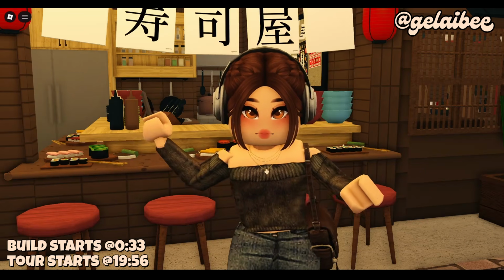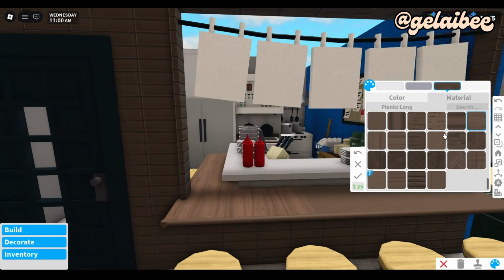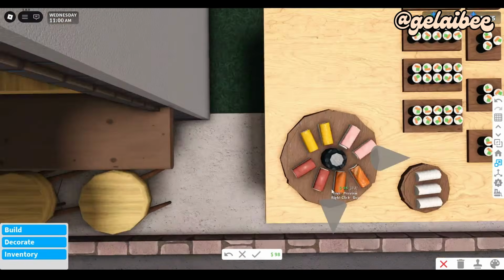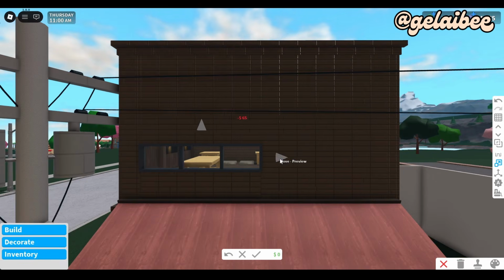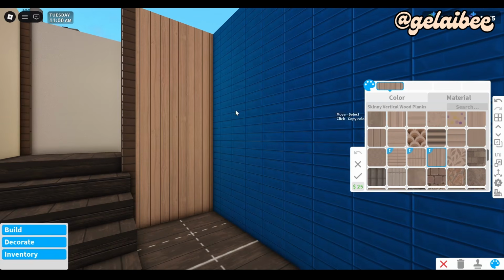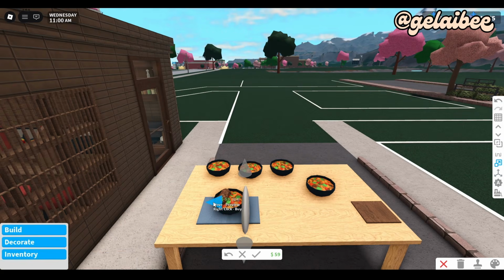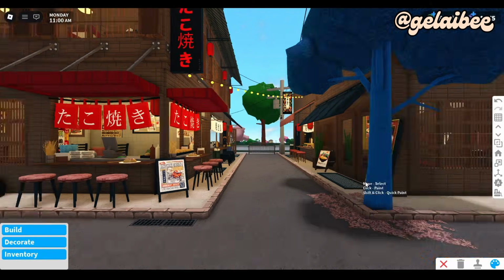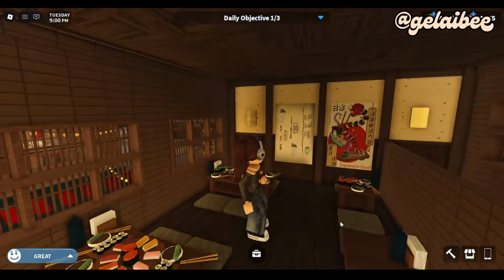BLOXBURG:🌸JAPAN "TOKYO" TOWN SERIES | Part 5: 🍣Sushi Restaurant & 🍜Ramen Shop | ROBLOX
Hey guys! Sorry for the late upload! Been busy the past weeks.
This is the Part 5 in our Japanese Town series in Bloxburg!
For this part, I made a Sushi Restaurant and Ramen Shop.

Thank you so much guys for all your support. ❤️I hope you can help me grow this channel. Help me reach a milestone of 10,000 subscribers before summer starts! Love you all! 🤍

📌Build Information:
Part 5: 🍣Sushi Restaurant & 🍜Ramen Shop
Gamepass used: Multiple Floor, Advanced Placing, Basement, Large Plot, Transform Tool

📌Decals I made:
Sushi (logo) - 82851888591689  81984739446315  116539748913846